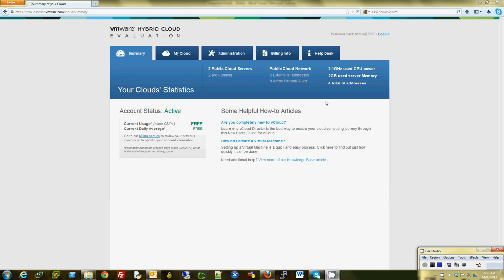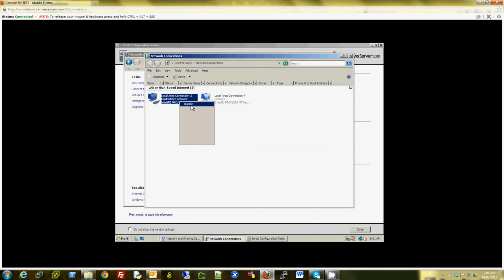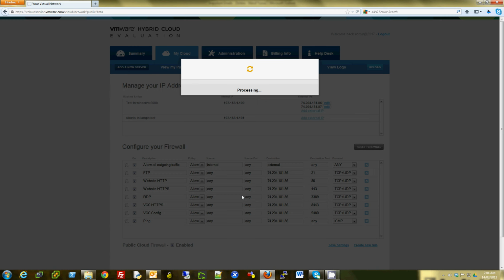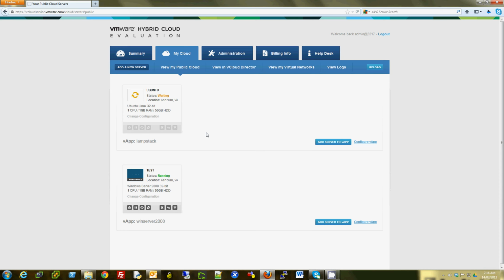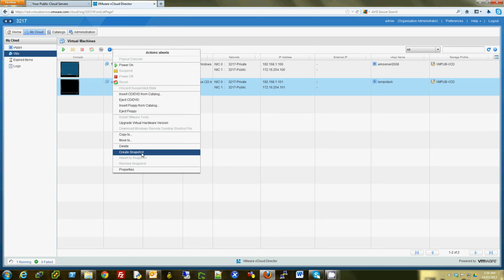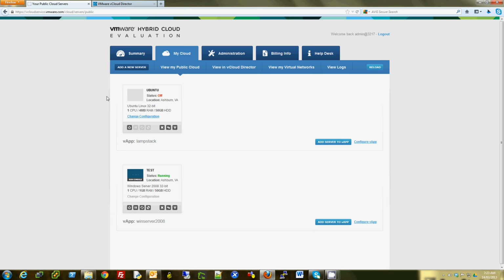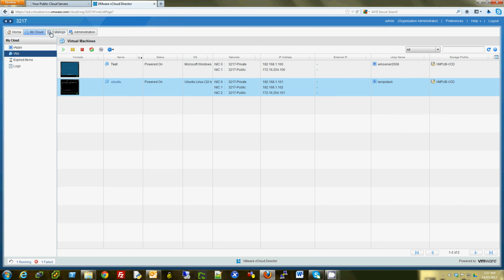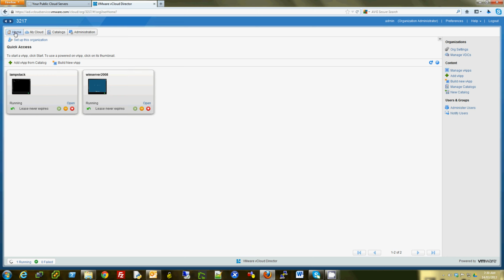More in-depth look of VMware Hybrid Cloud Evaluation Portal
In this Video I will walk you through managing VMs on VMware Hyvrid cloud. Enjoy